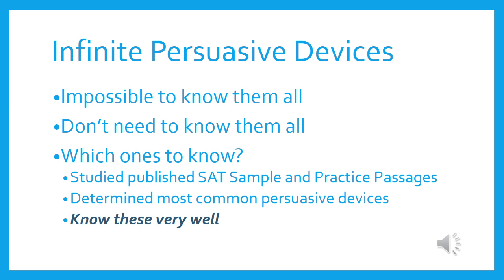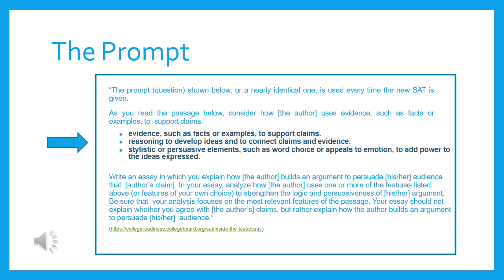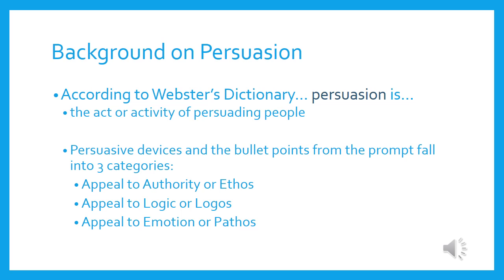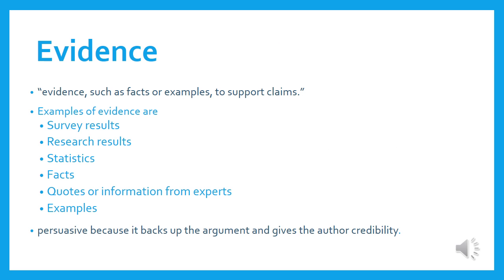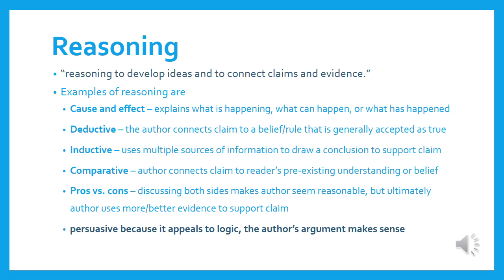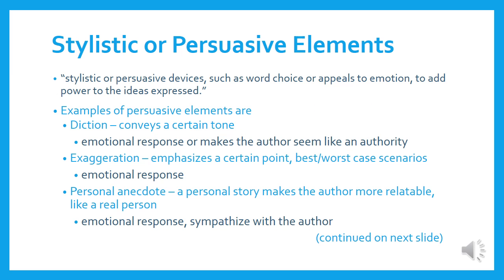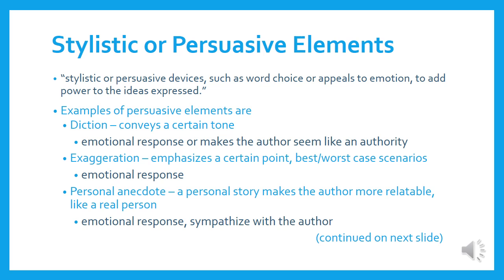Part 2: Know These Persuasive Devices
for detailed online course with downloads

my website for more tips, free resources, blog posts

Welcome back to the second video of a four-part series on how to write the NEW SAT Essay. In this video, we'll focus on the most important persuasive devices that you need to know. I'll admit...it's a Power Point presentation and not super exciting. However, the information is so good and necessary to know if you're planning on writing this essay.